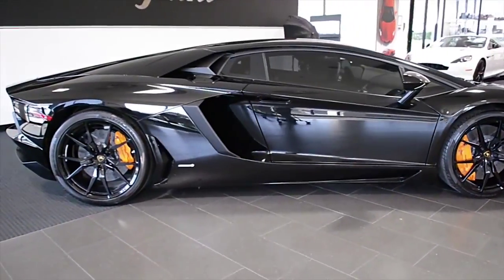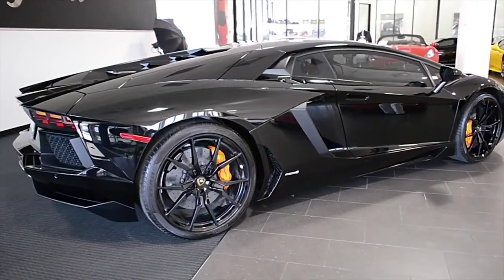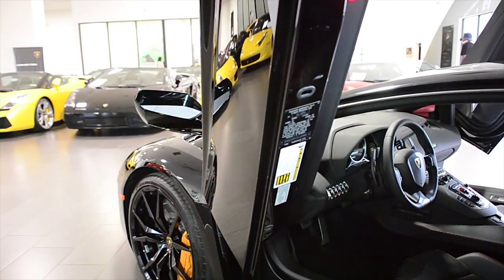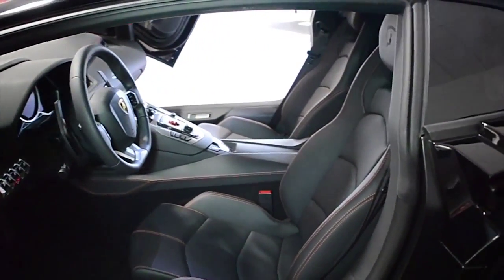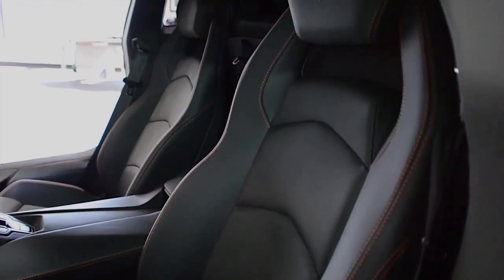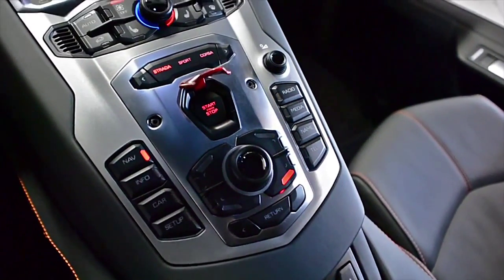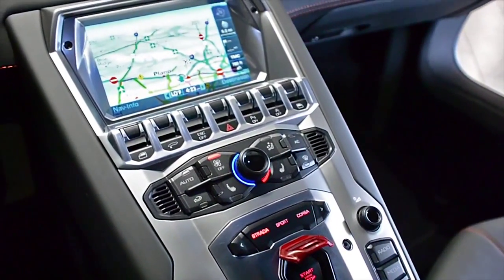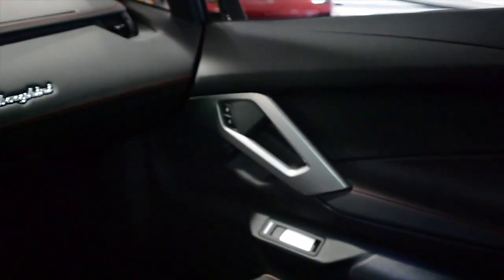2013 Lamborghini Aventador LP 700 4 Nero Aldebaran L0618